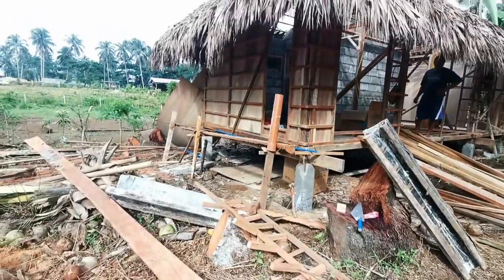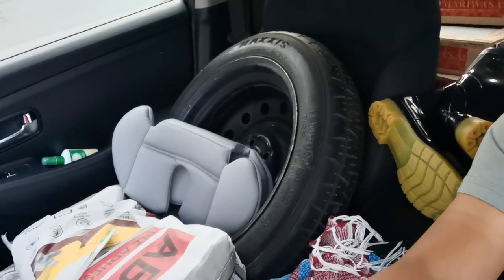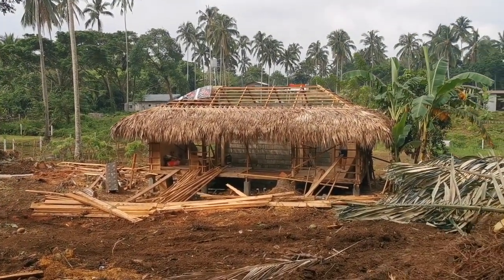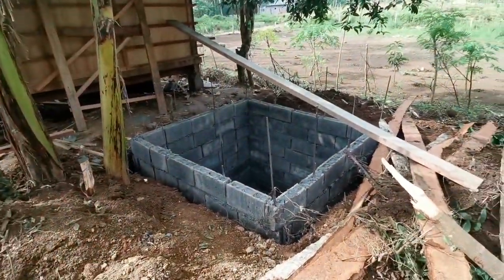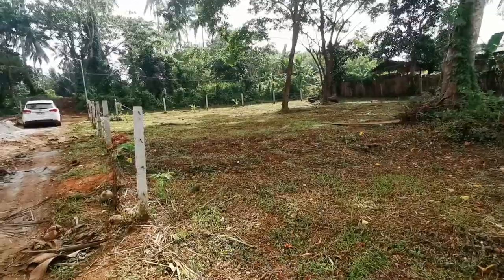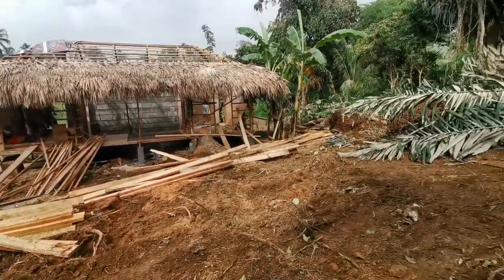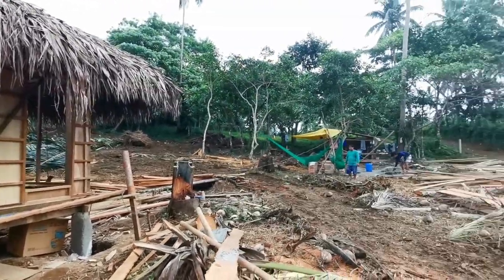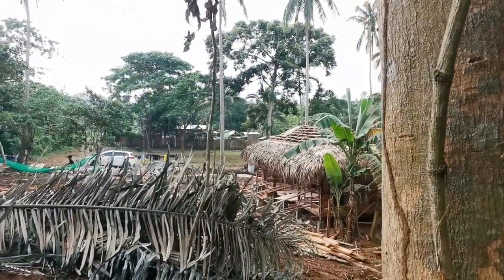Episode 3. Modern Kubo Build Day 9! May bahay na! Check it out!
Day 9 of our Modern Kubo build and we have a house. Car lowered to the max from delivering heavy tiles. Amazing how fast they can build. Watch and see the development of our Modern Kubo Build. Moving out of the city and starting our new life in the new normal in a new place.